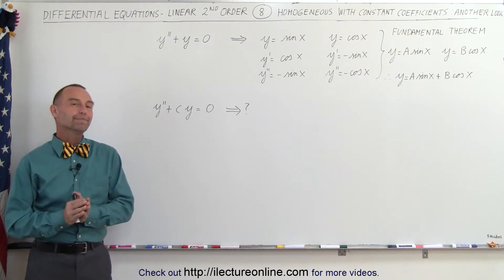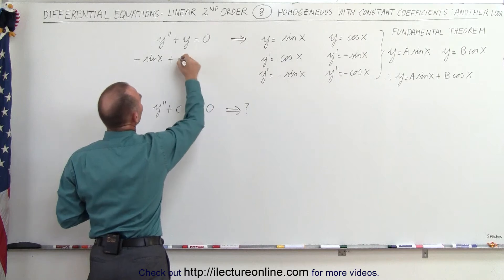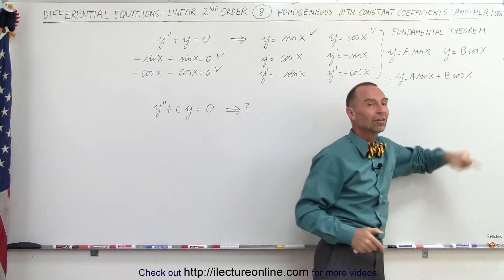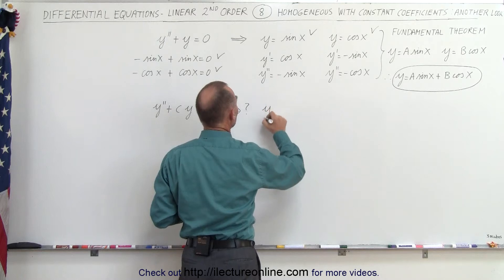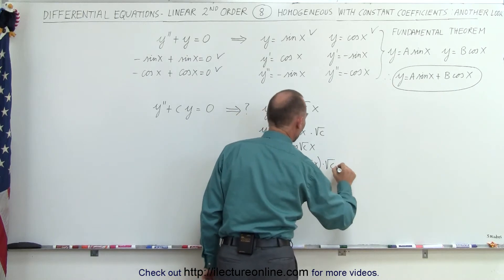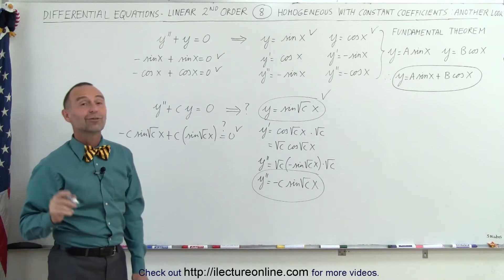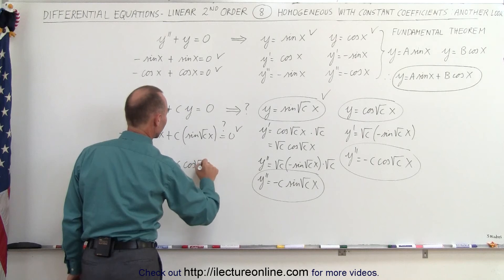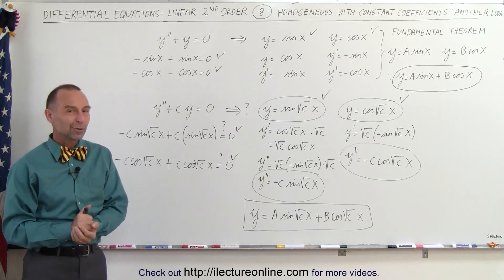Differential Equation - 2nd Order Linear (8 of 17) Homogeneous with Constant Coeff: Another Look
In this video I will explain the solution to a slightly different type of 2nd order linear homogeneous differential equations with constant coefficients. (y”+y=0)